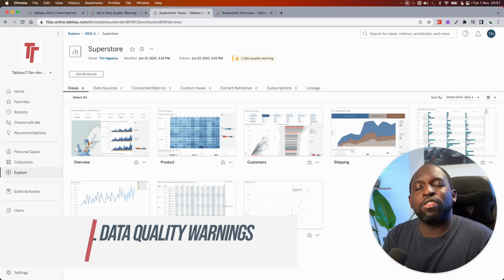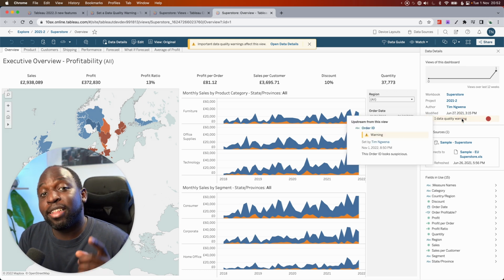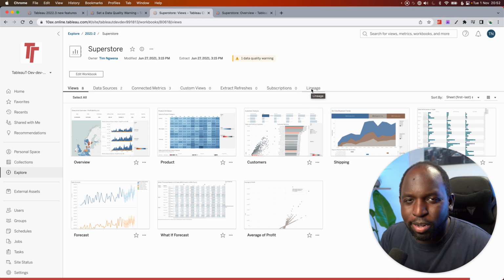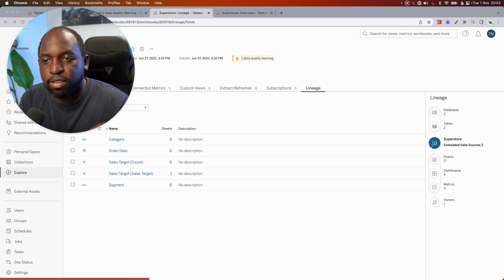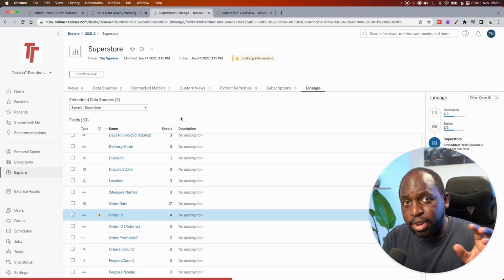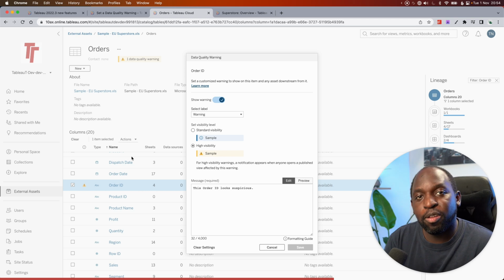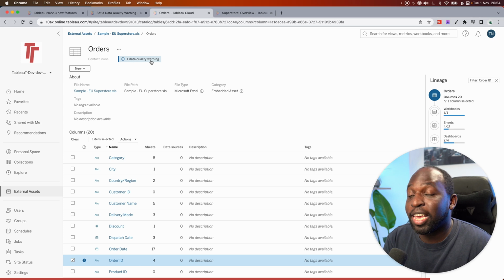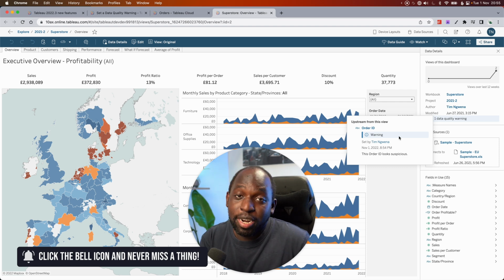Column-level data quality warnings: New in Tableau 2022.3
Great to see column level metadata being used int he platform. Hoping some of the work here goes some way to maybe opening the door to column level security for Virtual connections.

Tableau release Notes:
"Data quality warnings can now be applied at the column level. Data quality warnings allow you to mark columns that are deprecated or stale, and those that may be displaying incorrect values. When a data quality warning is configured, you can enable a high-visibility warning across downstream assets to inform users of potential issues with the underlying data."

Timestamp
0:00 Intro
0:39 How to find this feature
0:59 How to setup a data quality column warning
3:10 My thoughts on this feature